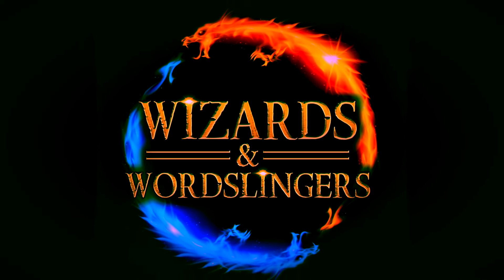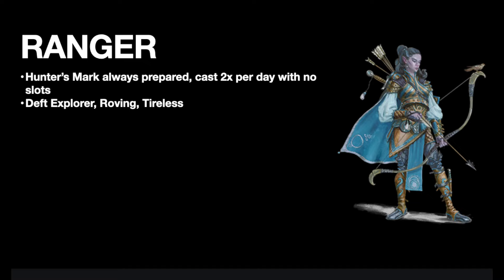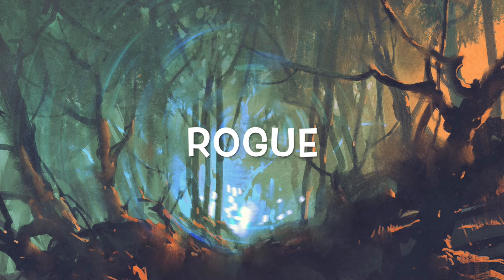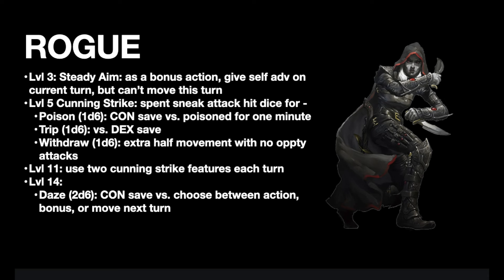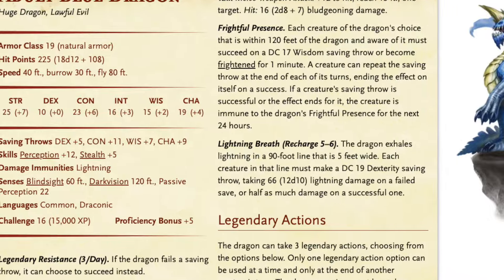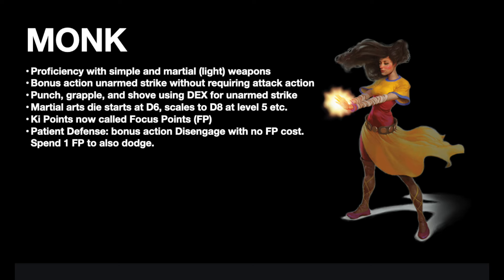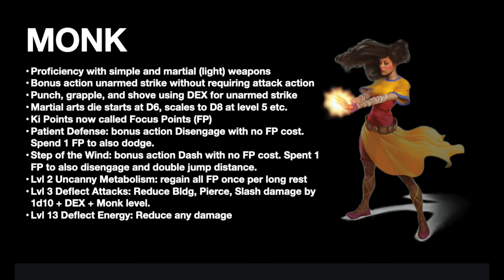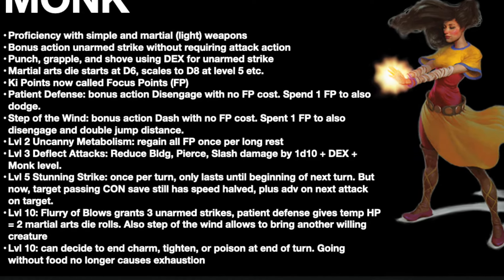2024 Ranger, Rogue, Monk: Steal These Updated Classes From D&D 5.5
The era of D&D version 5.5 or 2024 D&D is nigh, with new core books revising and buffing the 2014 5E ruleset. Now if you want to get some of those cool updated features but don’t want to fork over the cash to Wizards of the Coast for the expensive new books, I’ve got you covered. In this video series, I’m going to tell you all about the best and most theft-worthy rules and ideas from the new core rules so you can drop them into your fifth edition game, or most any other TTRPG. Ready to save some money? Let’s fly, fools

All music composed and performed by Jim Heskett (that's me!)